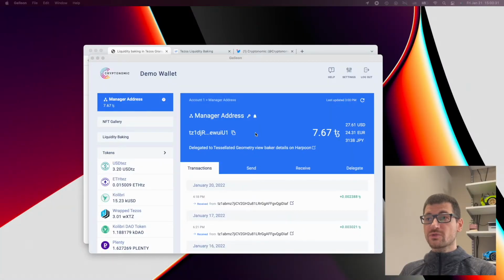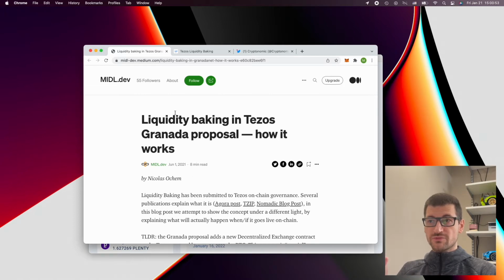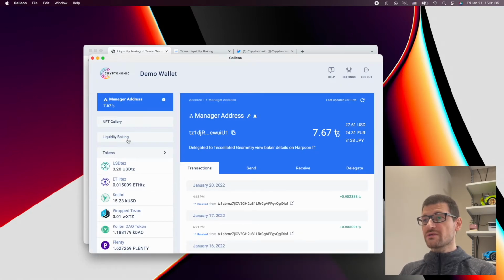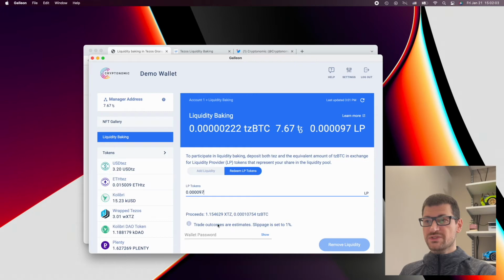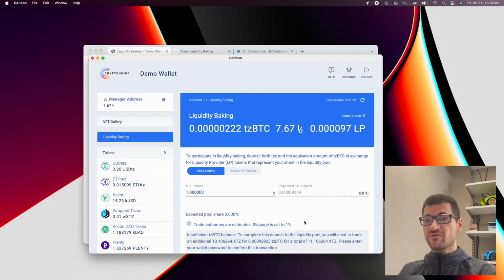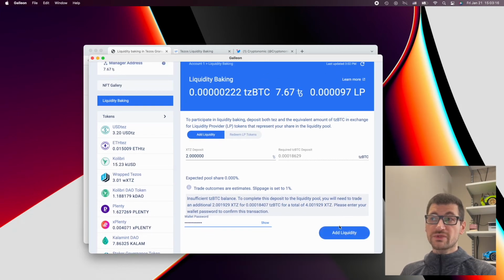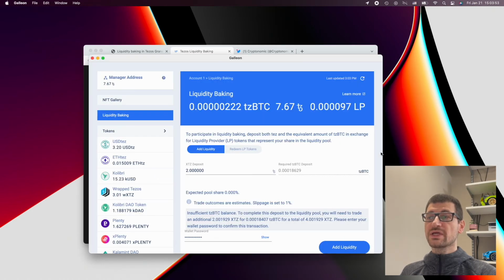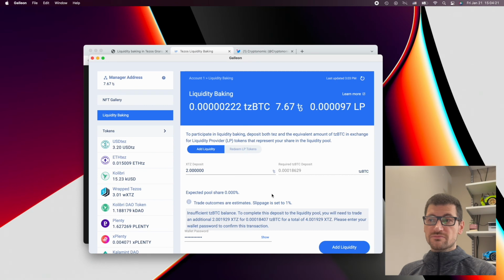Accrue platform liquidity rewards with "Liquidity Baking" on Tezos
Use the Galleon wallet to interact with the native liquidity incentive on the Tezos blockchain. Part of a series: "A thing with Galleon".